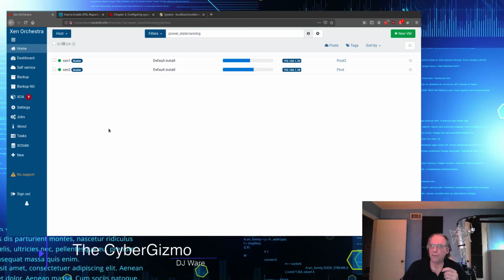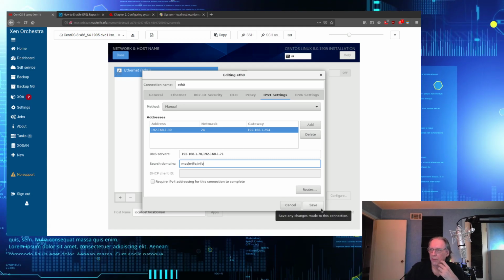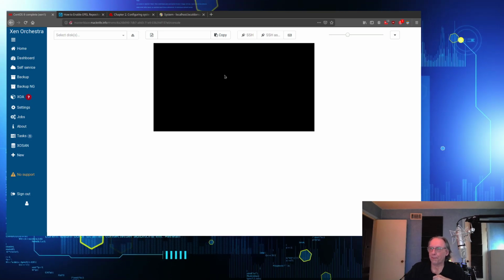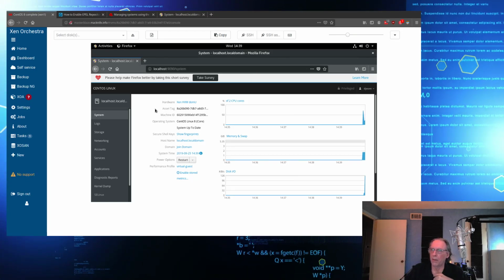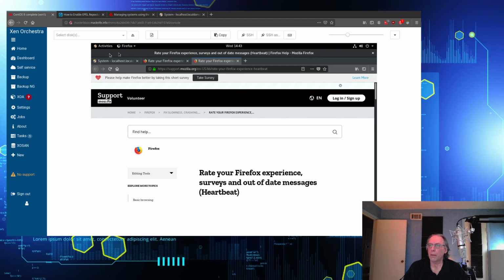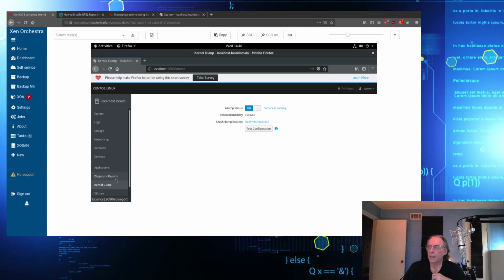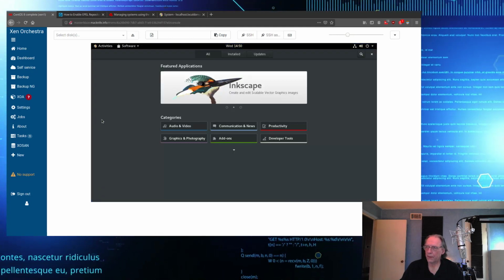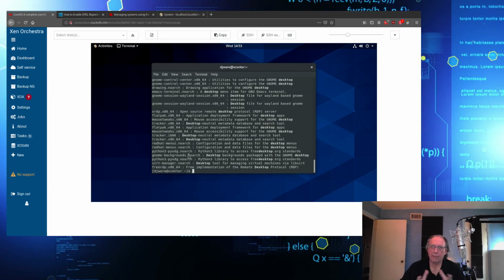Installing Centos8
In this episode of the Cybergizmo I install Centos8

I also say that Fedora does not have cockpit, that is WRONG...it does i have just never used it.

But i am happy to report Xen will work with the Server GUI.